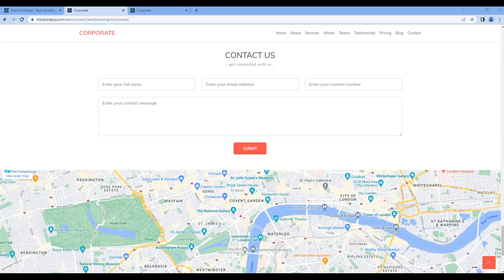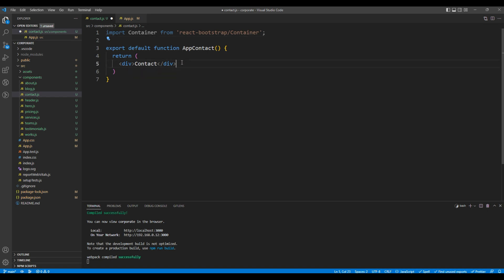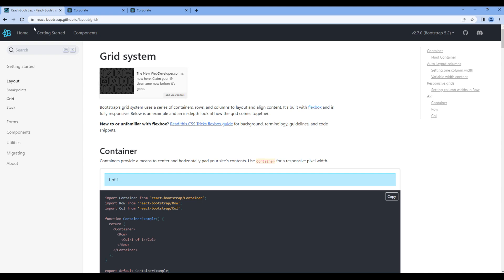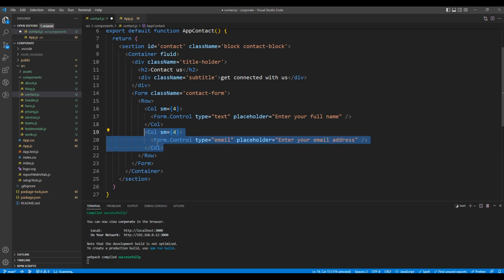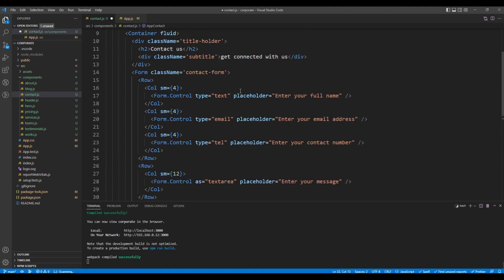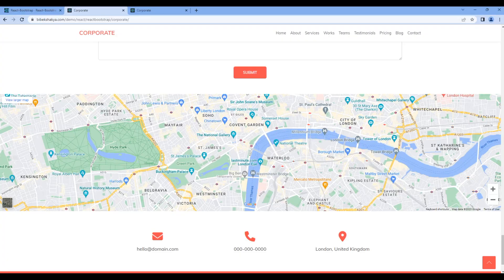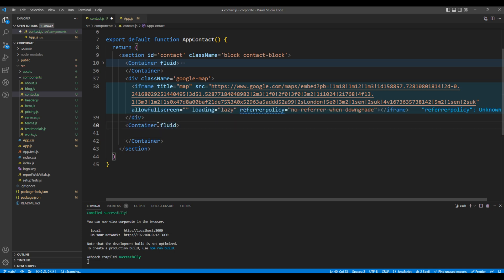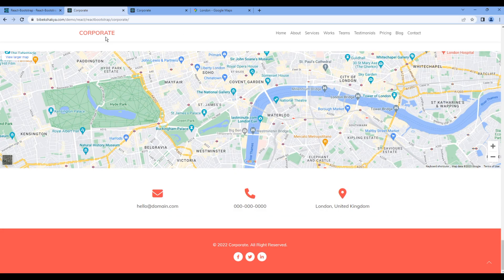React Bootstrap #12 - Use grid and form component to work on the contact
Introduction:
Learn React Bootstrap with Real Project.
In this tutorial, we'll use grid and form component to work on the contact.